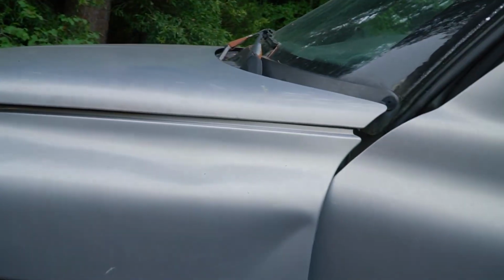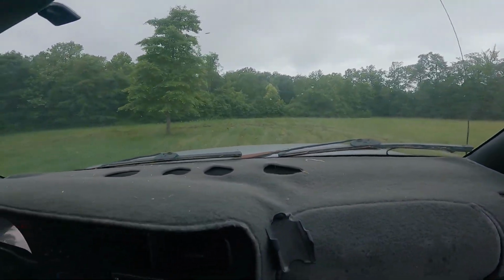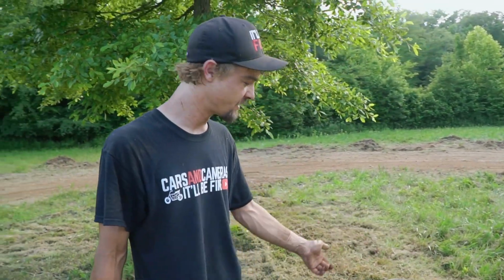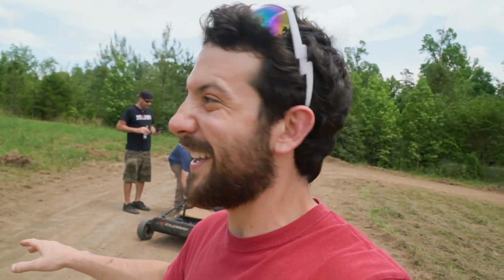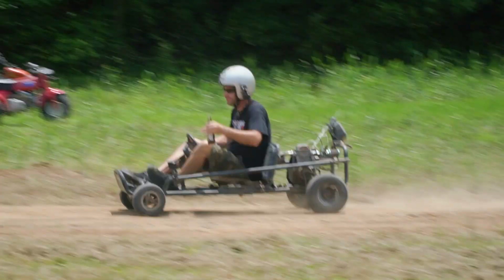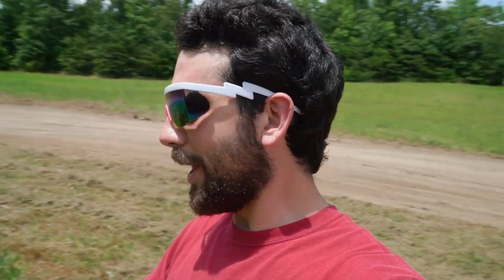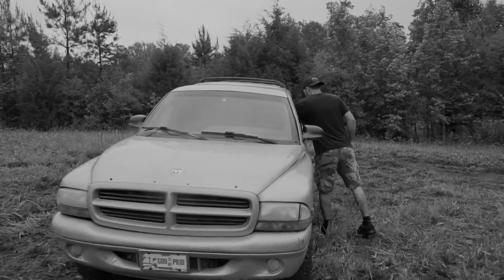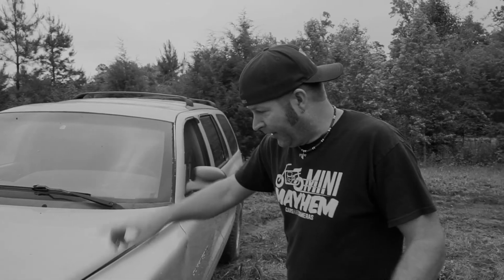Can We Build our Backyard Into an Oval Race Track?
We show you how to build a race track! We're building the oval go kart track for the Dust Bowl 500! Using Ike's cheap Durango, the tractor, and a few home made tools, we build an awesome backyard oval race track! This is our best DIY race track yet. Then we have some fun on the yard kart!